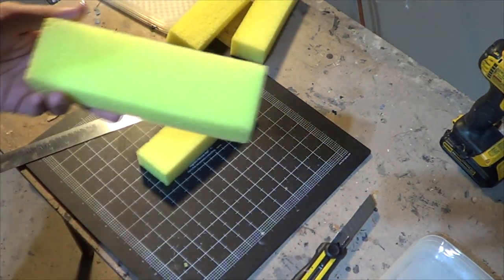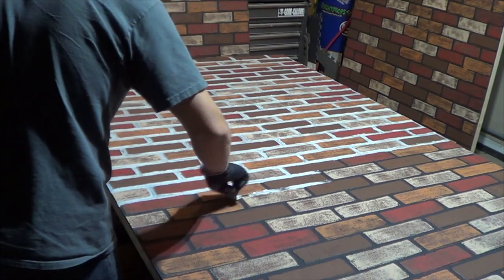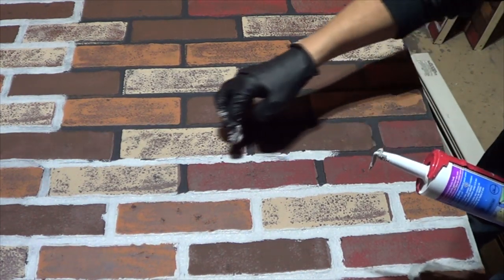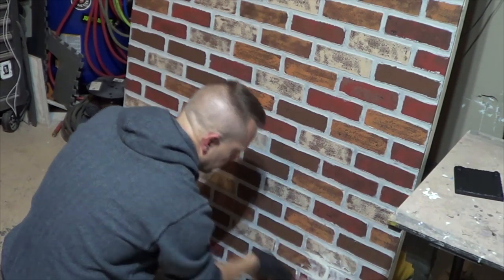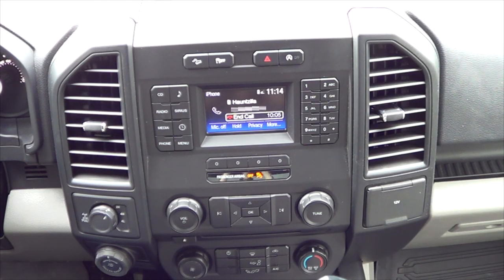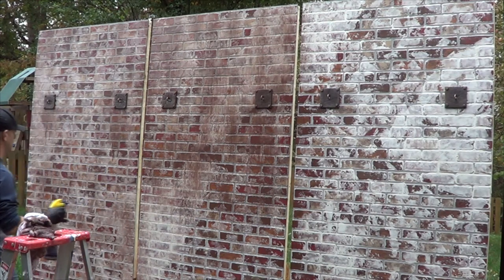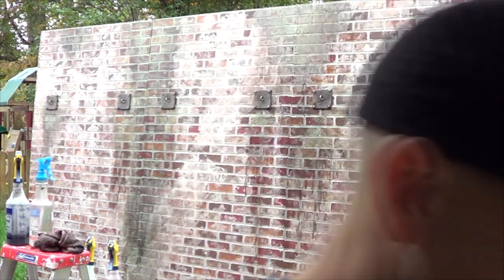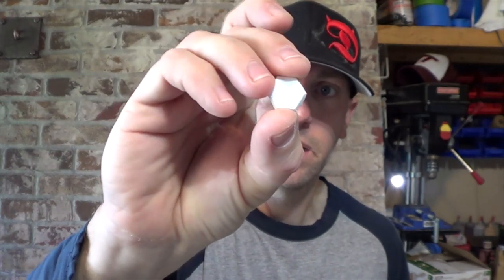How to Paint Faux Wall Panels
Quick tutorial on how to paint faux brick wall panels.